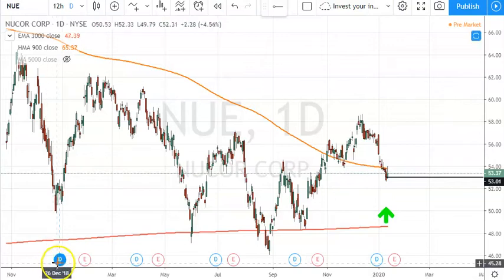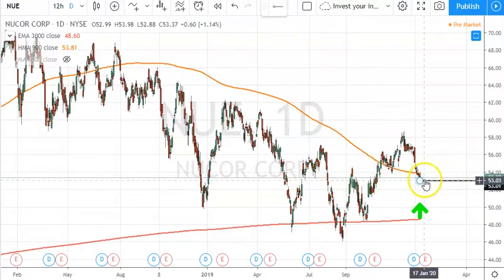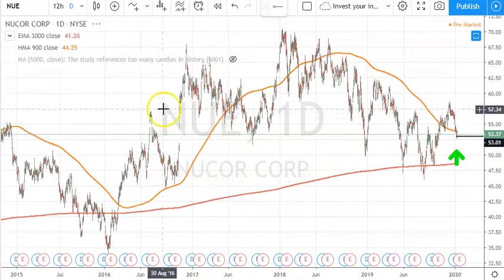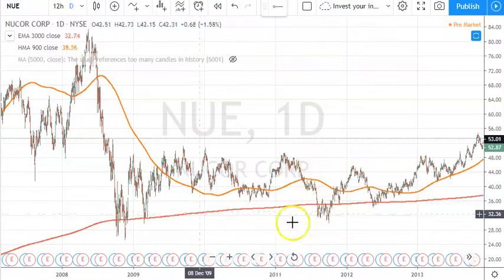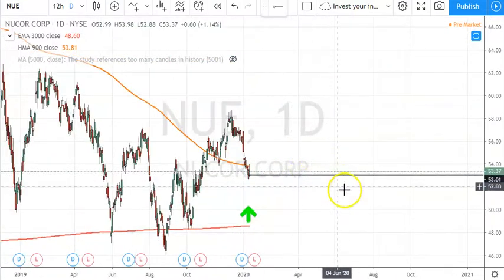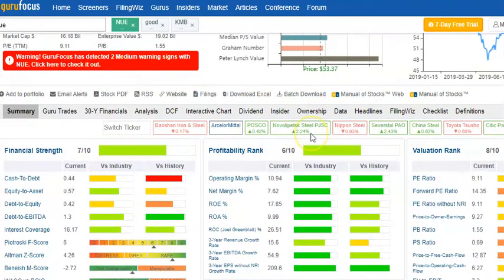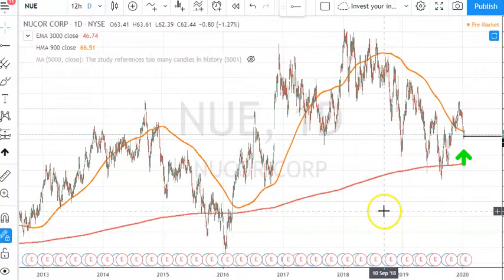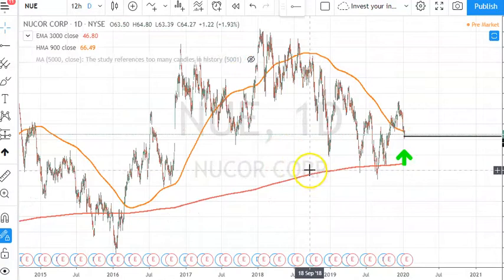Stock Trading Made Simple - Nucor Corporation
This is the way I trade, you have to keep trading simple and thoroughly understand what you are doing with your system . Here I trade Nucor Corporation, you place a trade and follow it daily, this is stock trading made simple. I just let the trade play out according to my strategy , if there is a sudden change in the market then you can re-evaluate the trade or enter again at a better price.